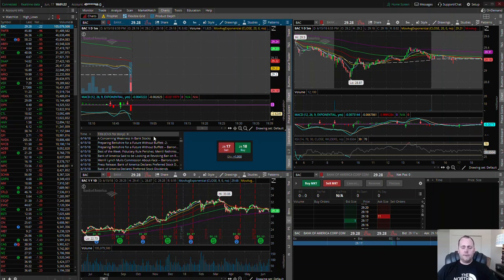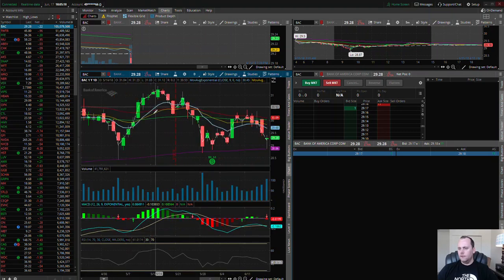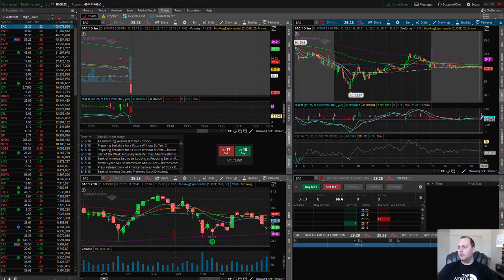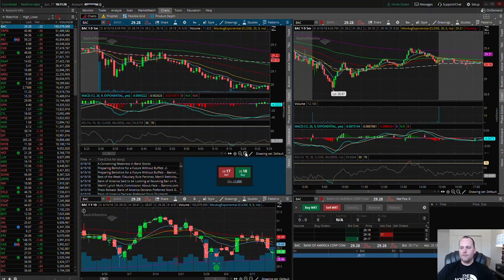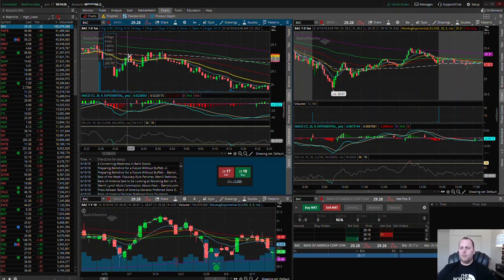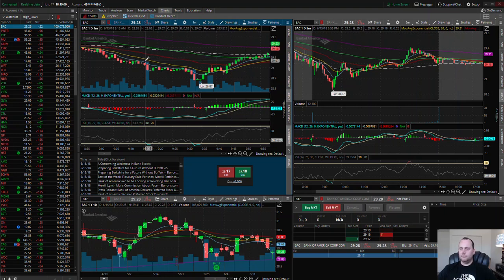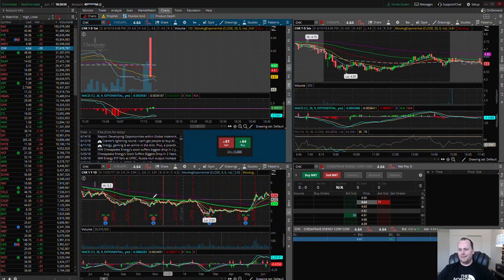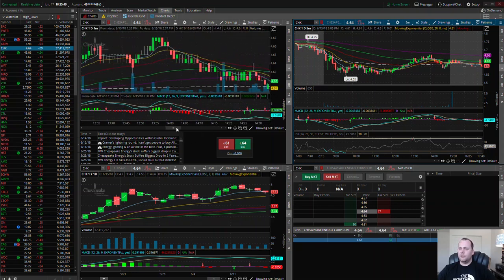Let me show you what I look for to determine if I'll trade a stock or not. | Stock Market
I breakdown two stocks in detail to show how I decide if I will make a trade or not.